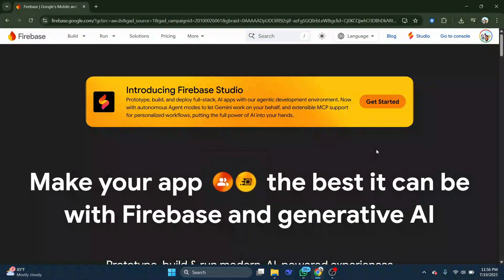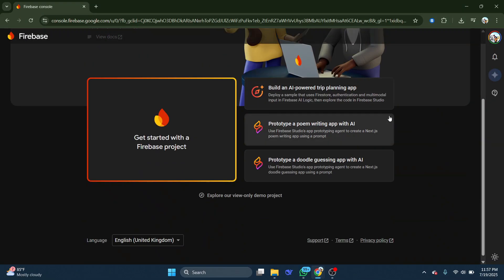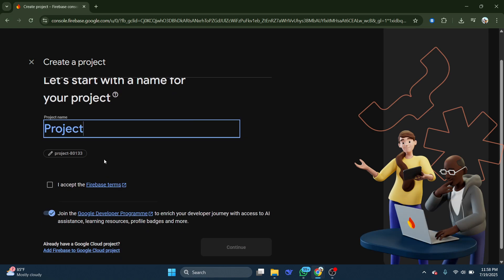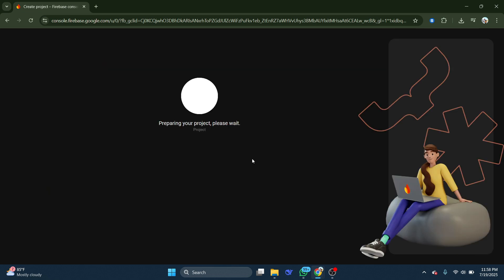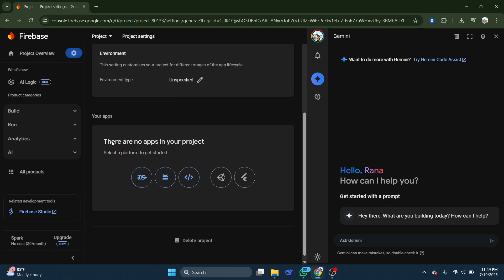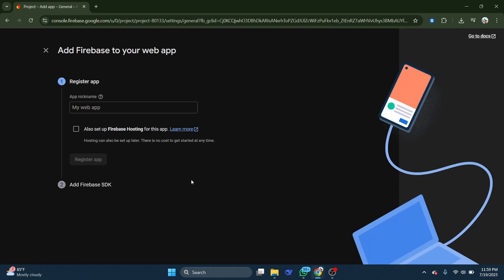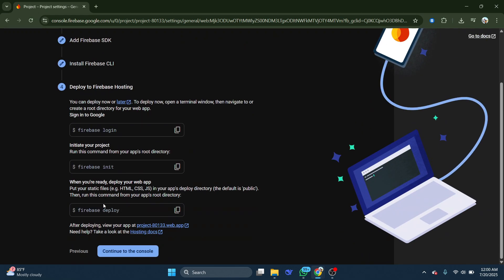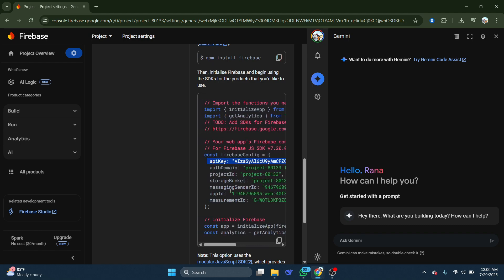How To Get Api Key In Firebase - Find API Key In Firebase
Learn how to find your Firebase API key quickly. This guide explains how to access the Firebase console, open your project settings, and locate the Web API key for integration.